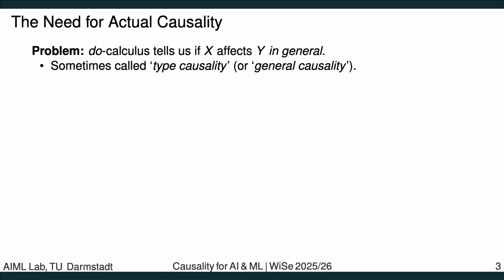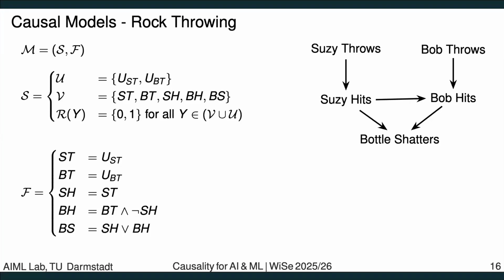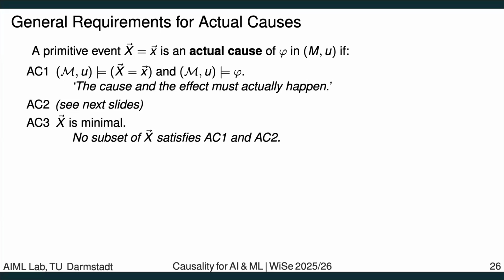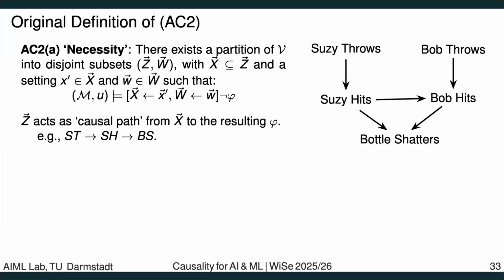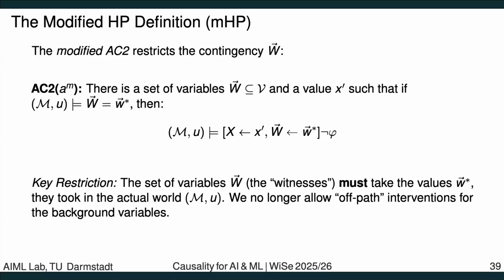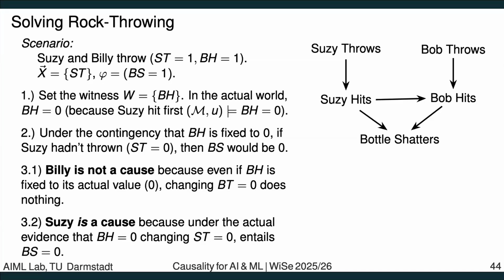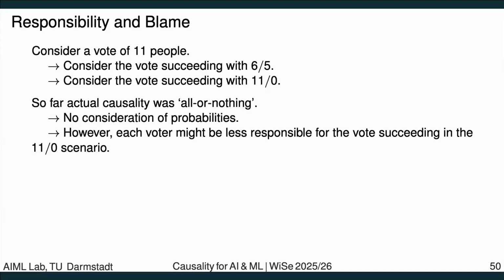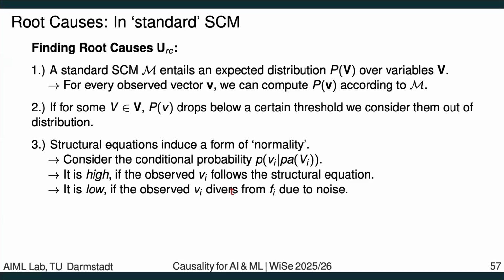CAI - 12 Actual Causality | Causality for AI & ML | TU Darmstadt | Winter Semester 2025/26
Lecture 12 - Actual Causality
Causality for AI & ML - Winter Semester 2025/26